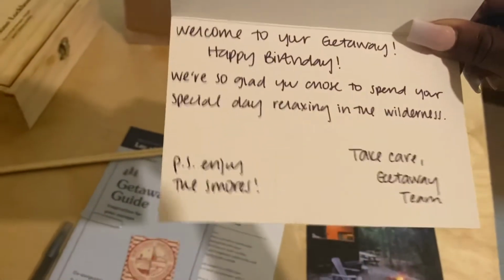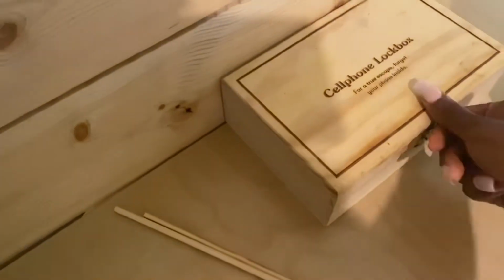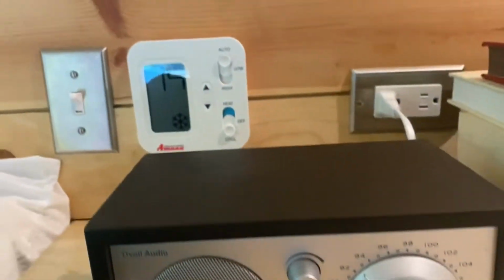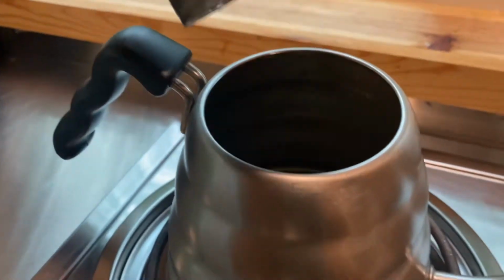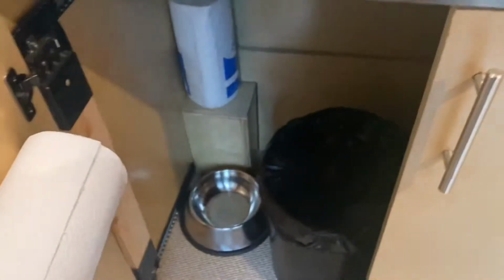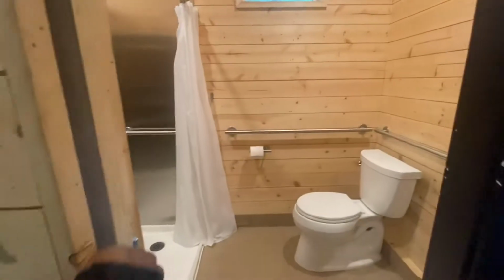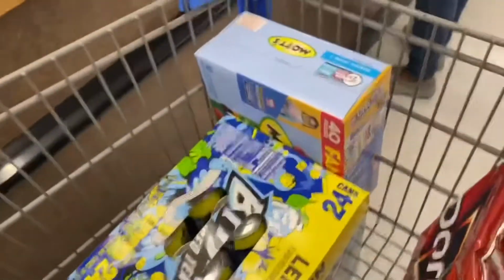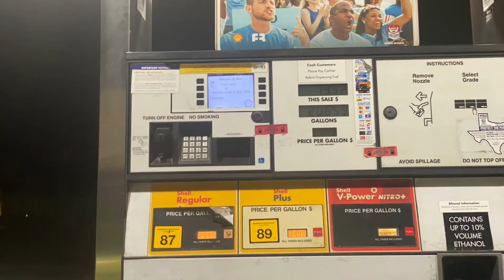I SPENT MY 21ST BIRTHDAY IN THE WOODS|| GETAWAY HOUSE || KaeJonee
Welcome back to a Random yet Informative video!!!  I want y’all to come along with me to my GETAWAY TRIP!!! Yes, Chile I spent my 21st birthday in the woods🤣. Which it was honestly peaceful and unique🙌 So If you’re Interested In seeing more just keep on watching‼️‼️

 This video is a part of a **GIVING BACK EVENT**

            CHECK OUT THIS VIDEO BELOW

TIME STAMPS::
0:00 Intro
0:10 Road trip begins
0:20 The journey on the road midway
4:06 Arrived at the Getaway house
4:58 Reaction to the tiny house
6:16 Break dancing
6:28 Night outings began
6:49 Tour of the Tiny house
9:10 Last night
10:24 LOOKBOOK

I wanna say THANK YALL SO MUCH ❤️❤️ For sticking with me through my break y’all are the real MVPEEPS❤️

*New Videos Loading…

Peep Count as of Today:: 125
On the Road to🚗:: 200 Peeps!!

Thank you sooo much in advance for the support you give me!